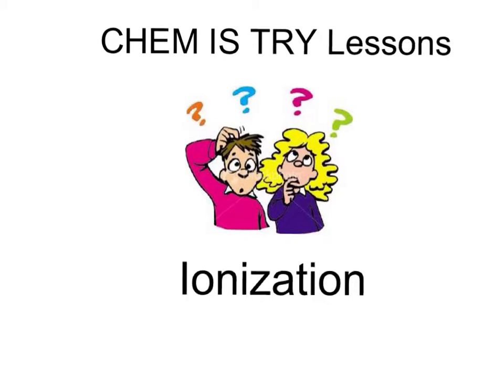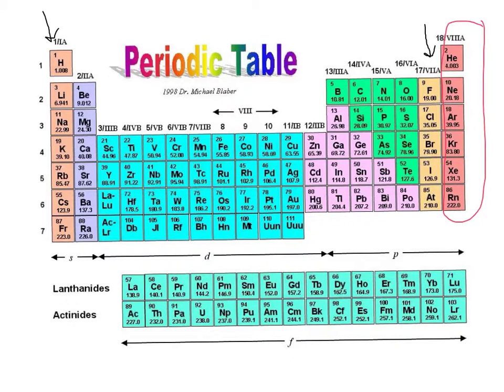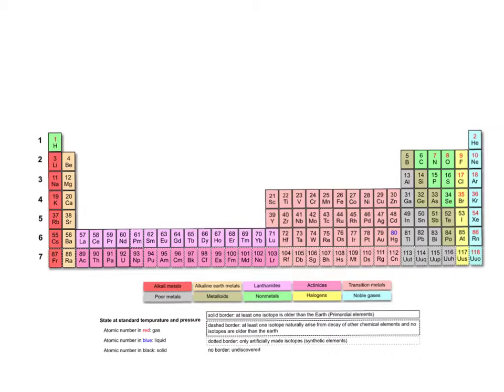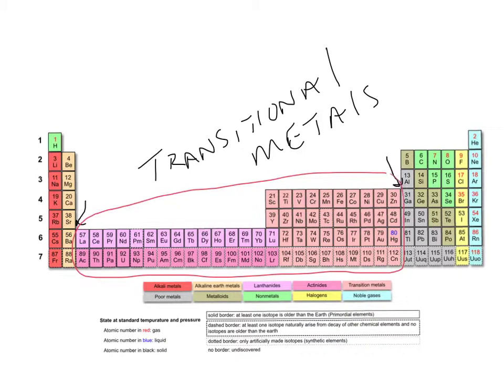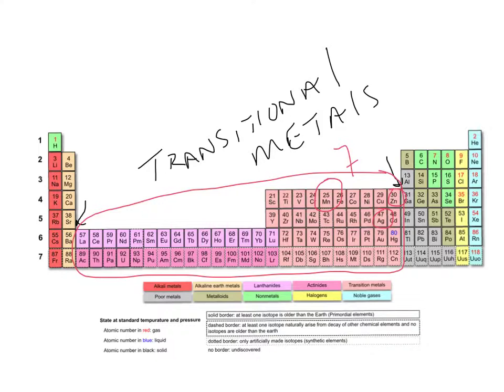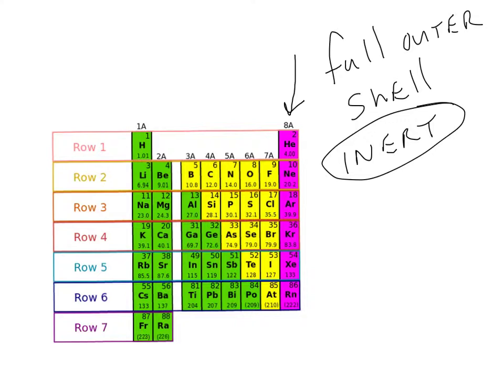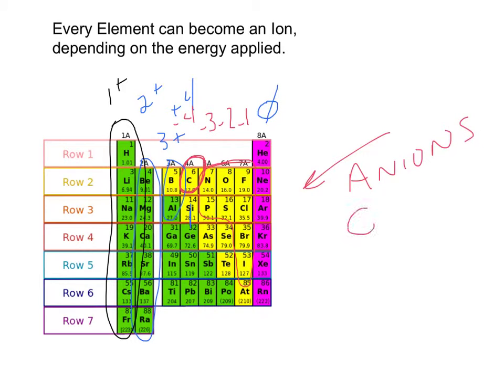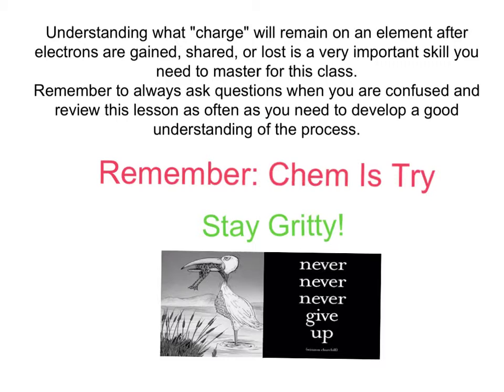Made with Explain Everything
Ionization-d